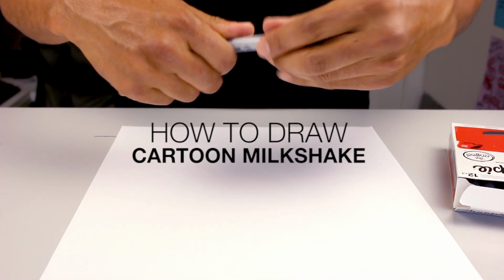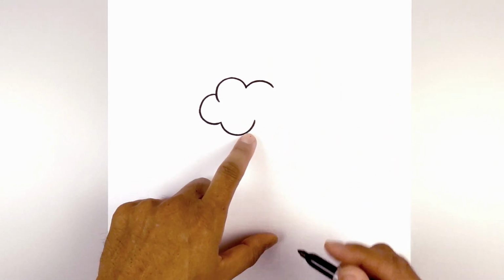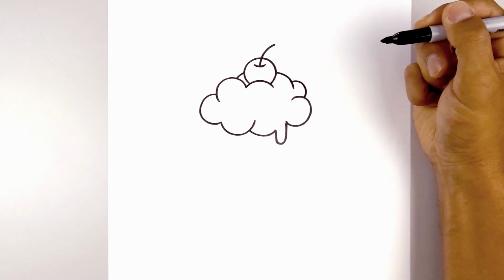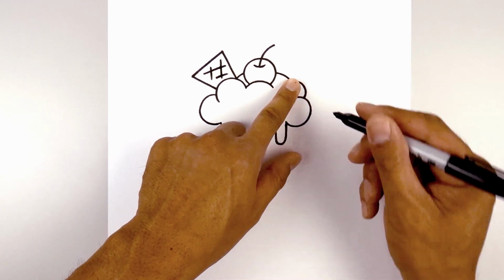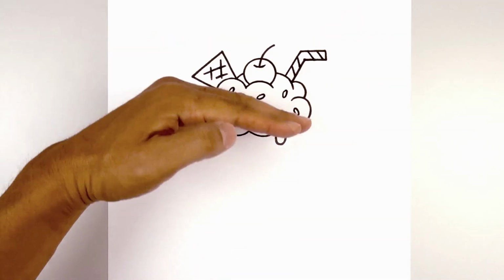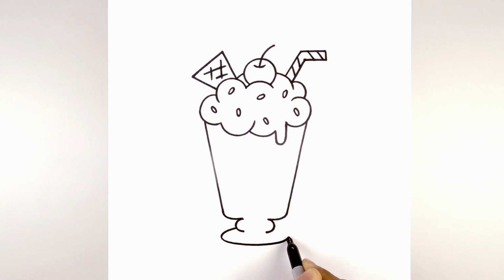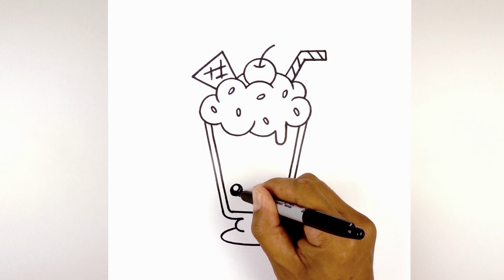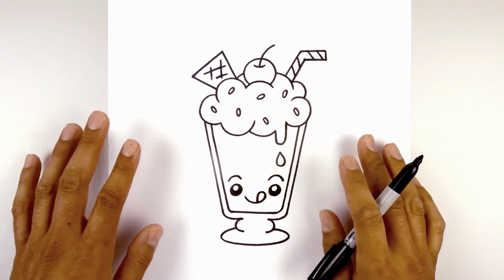How to Draw A Cartoon Milkshake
Learn How to Draw a Cartoon Milkshake. Grab your pencil and paper and watch as I guide you through these easy to follow drawing instructions. Check out my Beginners Playlist for more of your favourite characters.

Share your art with me on Instagram!!!